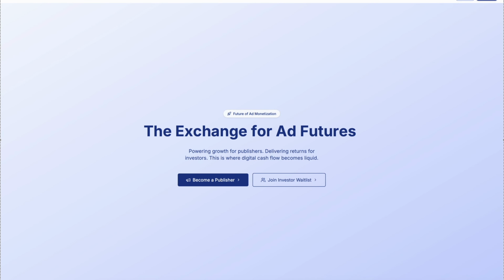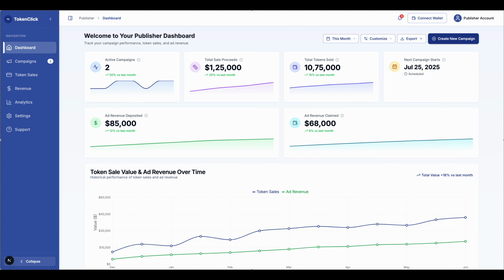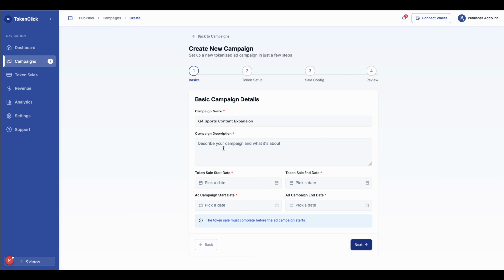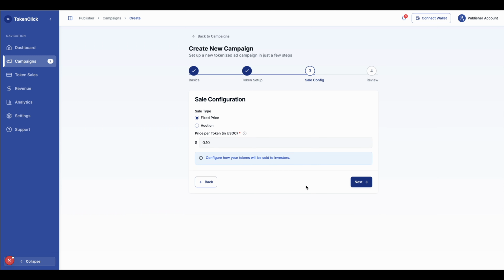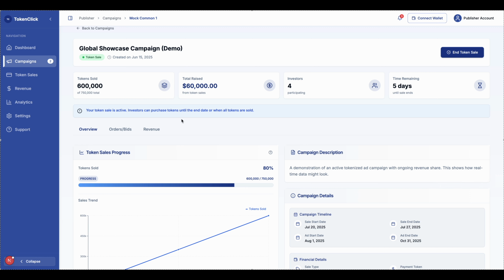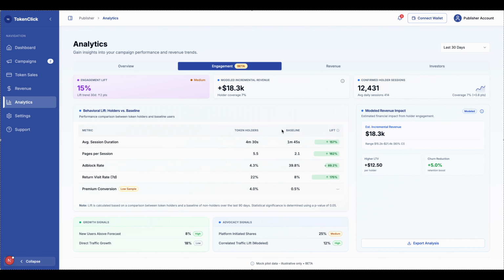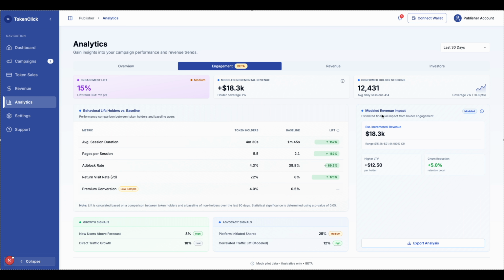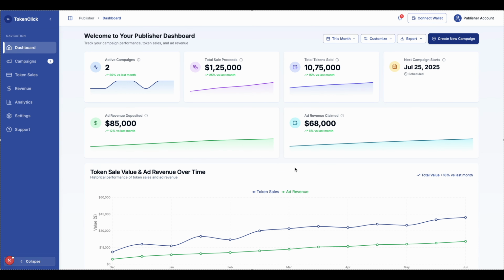TokenClick for Publishers – Get Upfront Ad Revenue | Dashboard Tour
Take a closer look at how TokenClick helps publishers unlock upfront capital by tokenizing their future ad revenue.

In this demo, we walk through the TokenClick Publisher Dashboard, showcasing how you can:
✅ Verify your revenue and domain
✅ List your future ad inventory as Ad Futures
✅ Track performance and investor interest

📢 **What is TokenClick?**
TokenClick is the world’s first platform to make ad revenue a tradable asset class. Publishers can raise upfront, non-dilutive capital, and investors gain access to ad yields from high-quality publishers.